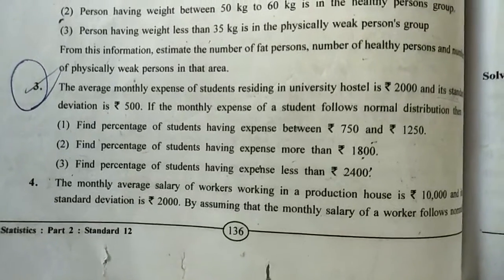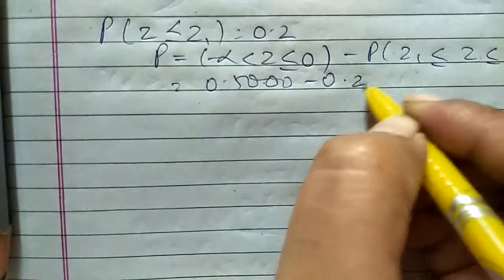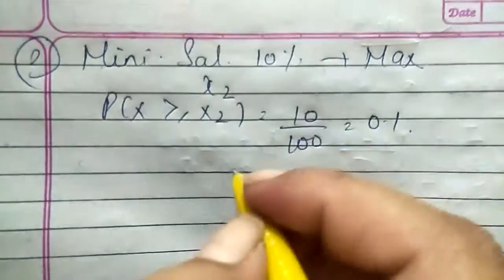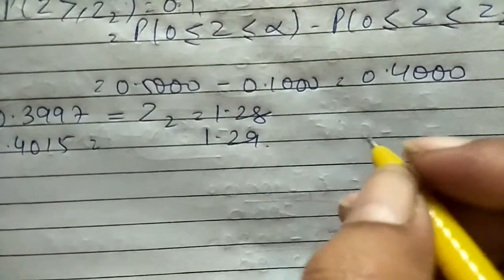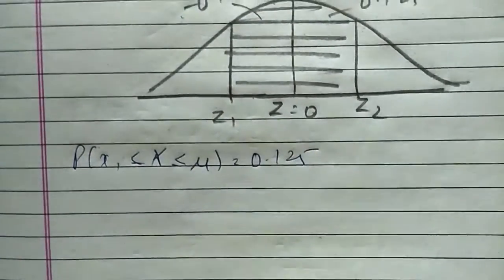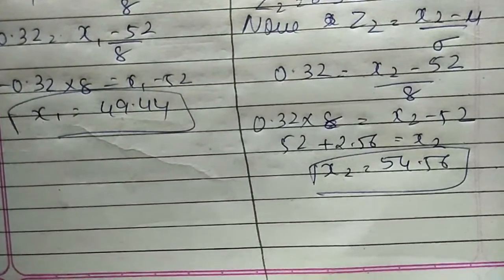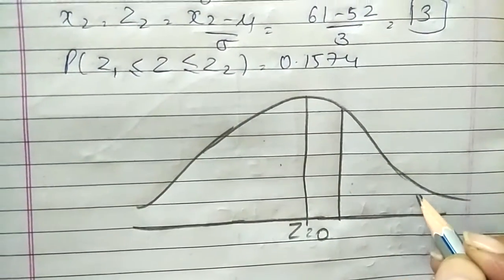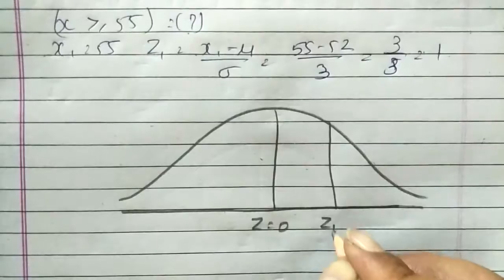Std XII Statistics Ch 3 Normal Distribution Part 3